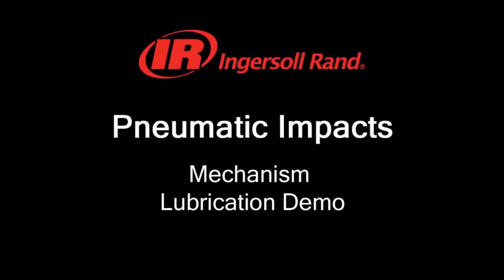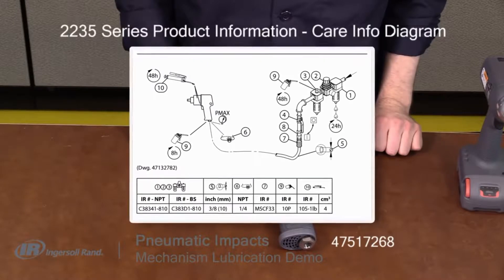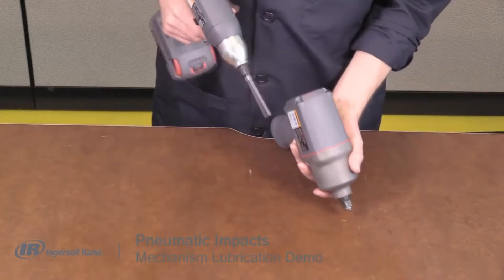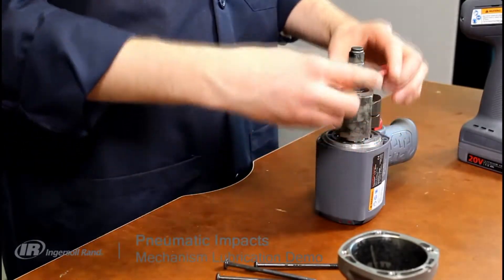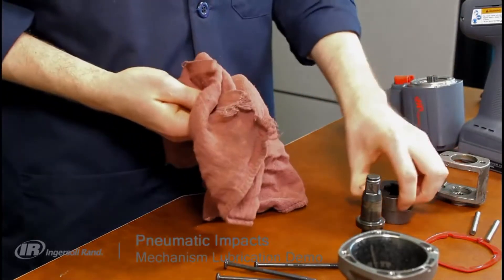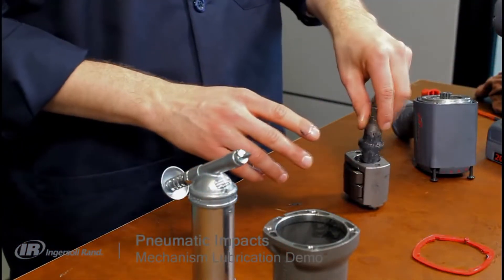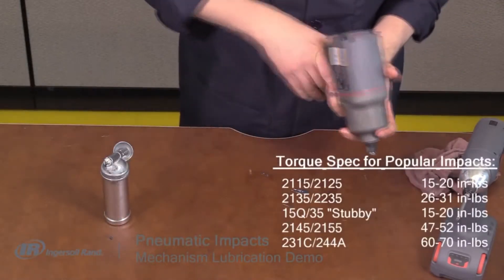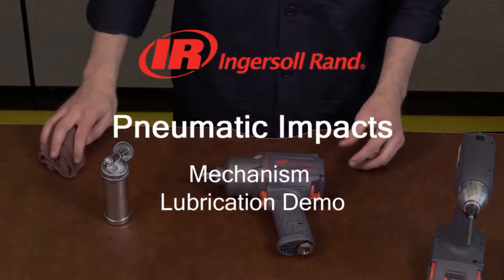How to lubricate the impact mechanism on a pneumatic impact wrench Ingersoll Rand 2235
►Learn how to properly lubricate your pneumatic impact gun hammer mechanism to keep it running at peak performance. Make sure to reference your tool's product information manuals for more information.